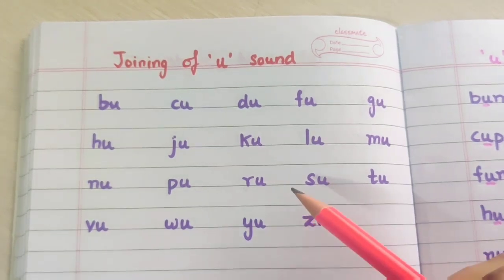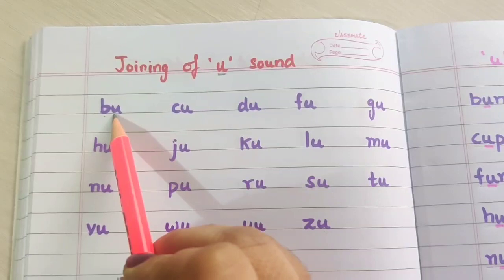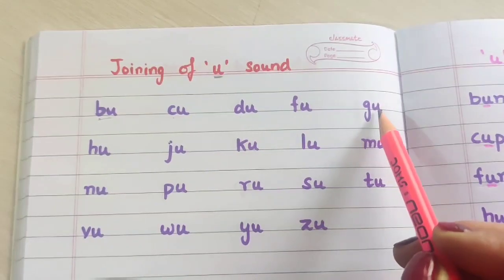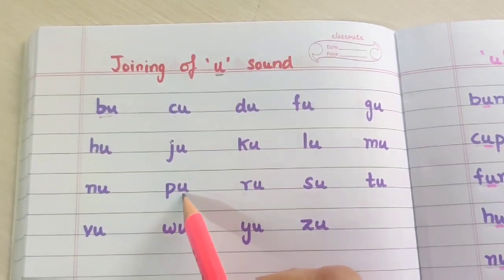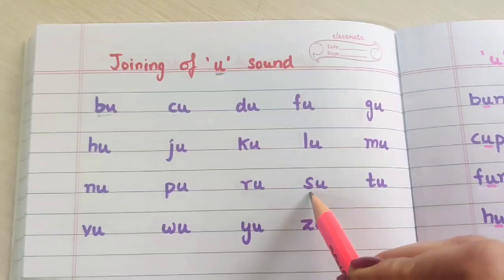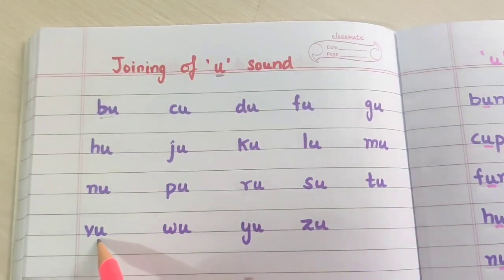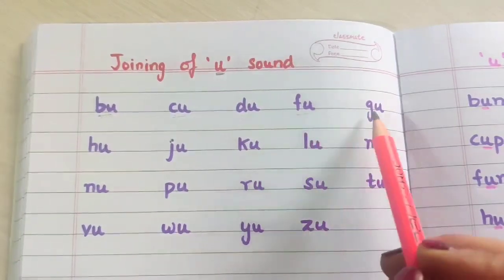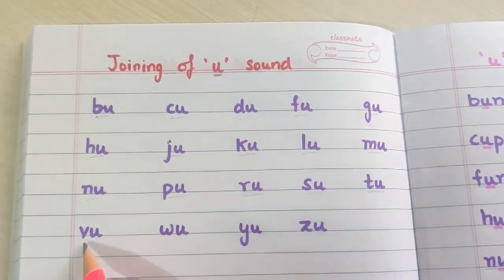Joining of "u" sound words || Short vowel U words || CVC words || Phonics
vowel u
cvc words